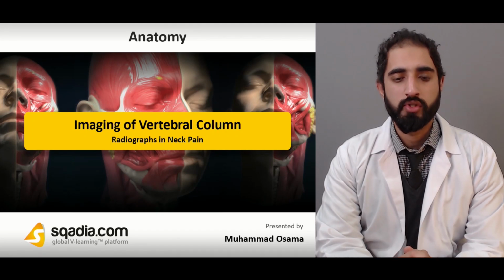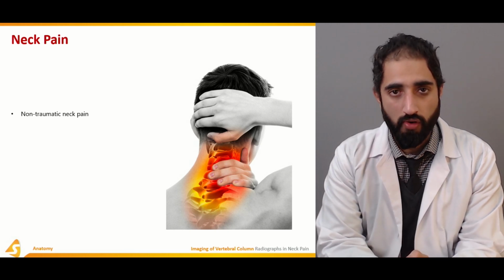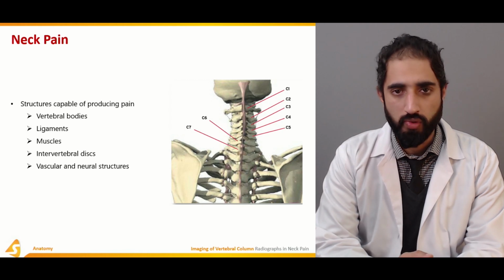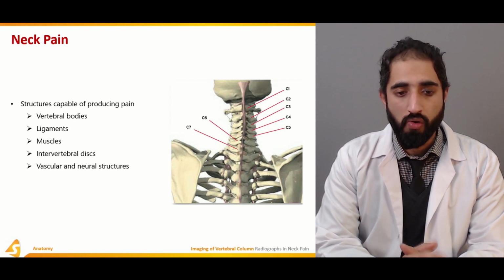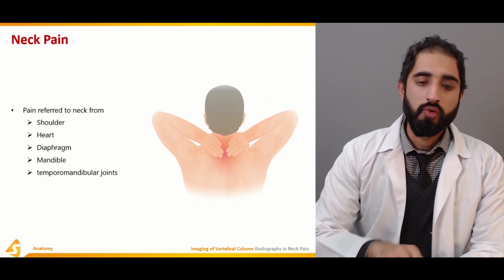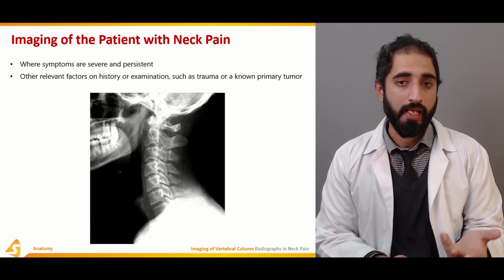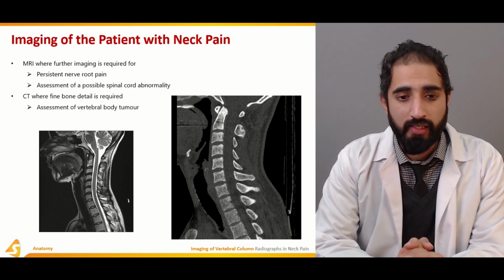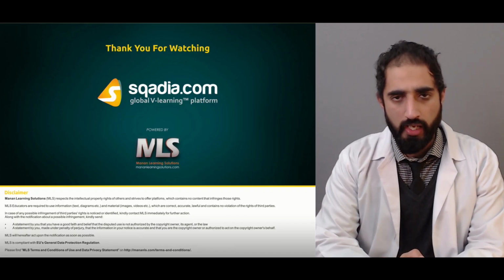Imaging of Vertebral Column - Radiographs in Neck Pain